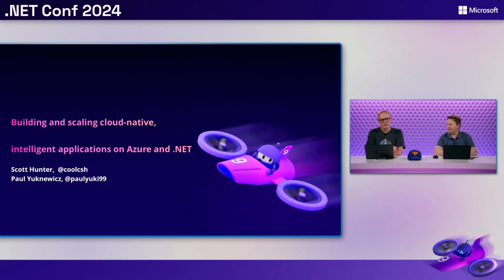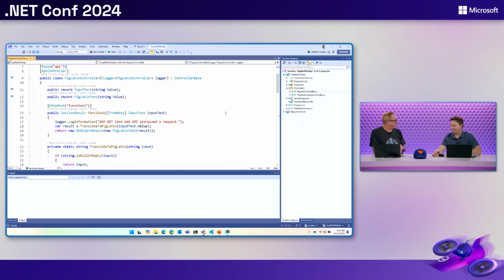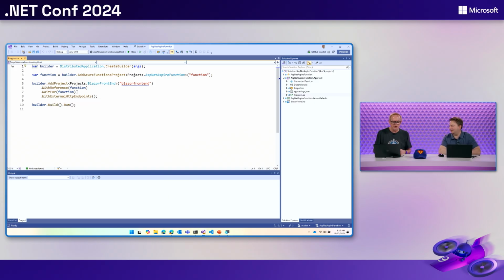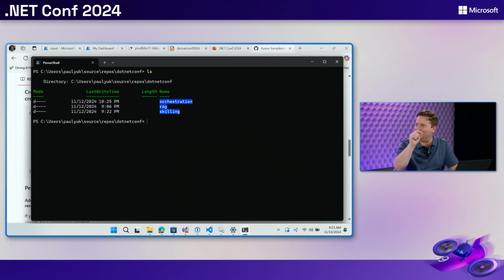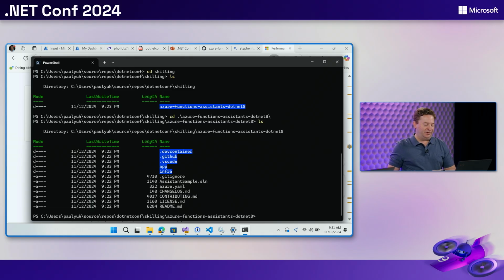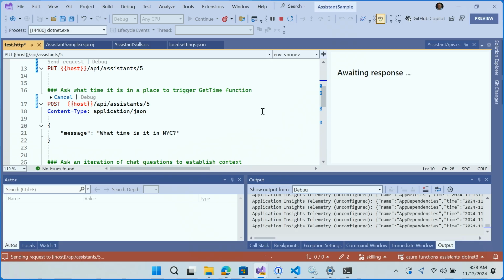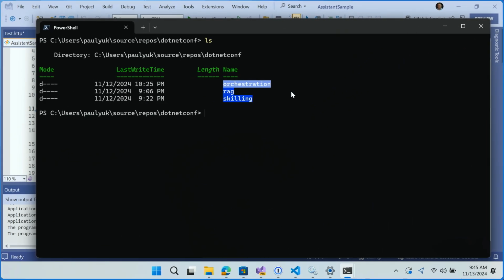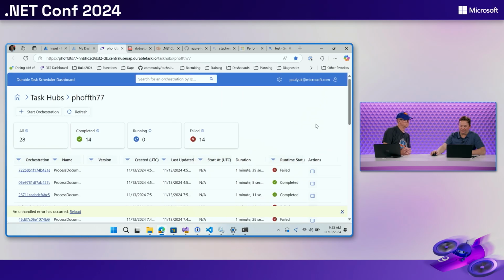Building and scaling cloud-native, intelligent applications on Azure and .NET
Learn how to run cloud-native serverless and container applications in Azure using Azure Kubernetes Service and Azure Container Apps. We help you choose the right service for your apps. We show you how Azure is the best platform for hosting cloud native and intelligent apps, and an app using Azure OpenAI Service and Azure Data. Learn all the new capabilities of our container platforms including how to deploy, test for scale, monitor, and much more.